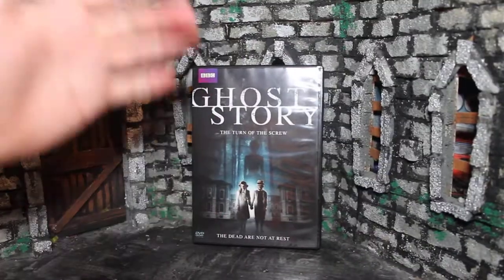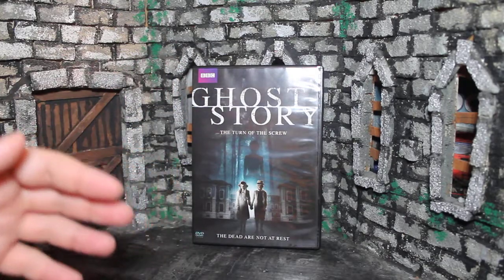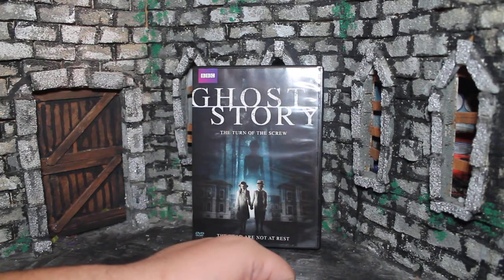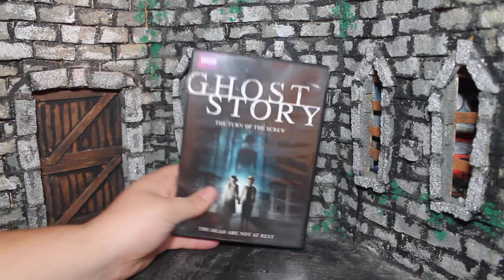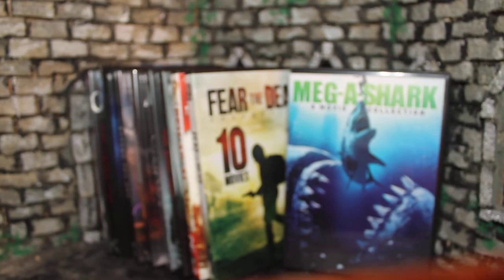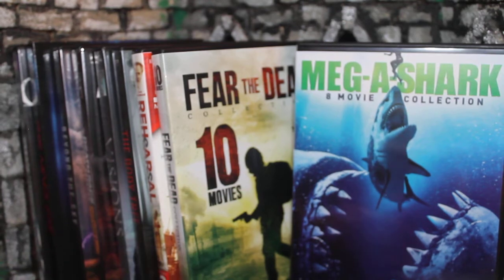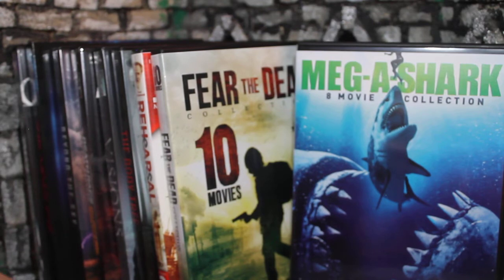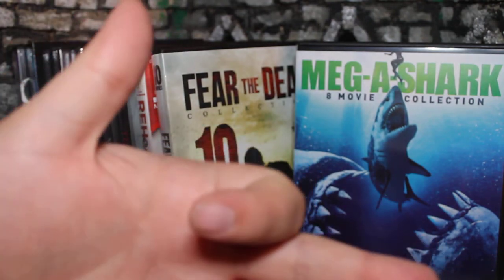Zach's Dollar Tree DVD Haul 24: The Mind's Eye, Ghost Story and More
Today Zach from The Movie Castle takes a look at his newest Dollar Tree DVD Haul.
These Include:
Ghost Story
The Mind's Eye
Beyond the Sky
Death Race: Beyond Anarchy
Visions
The Body Tree
Rehearsal (Includes 2 Bonus Movies)
Fear The Dead Collection (10 Movies)
Meg-A-Shark Collection (8 Movies)
Have you guys seen any of these movies? What did you think of them?